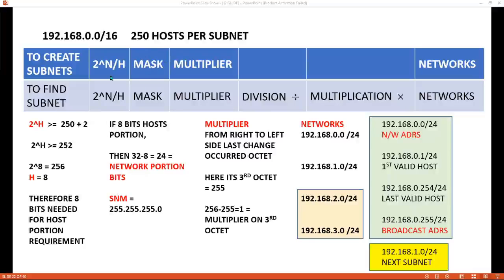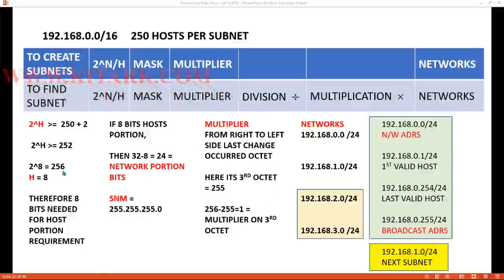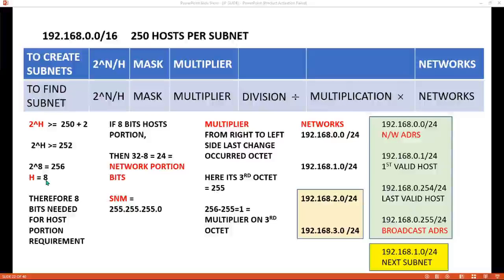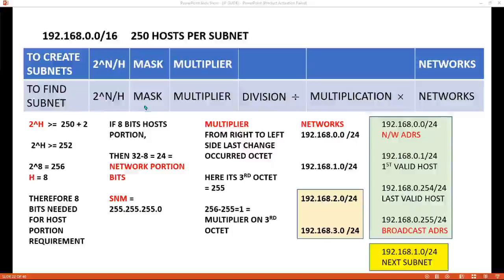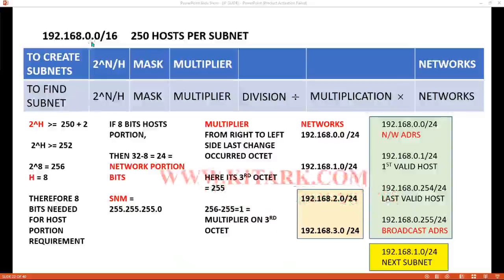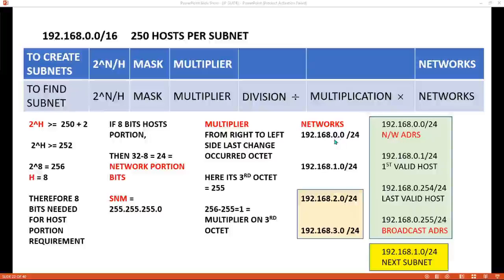ccna 200 301 016 all 5 types of ip calculations | subnets | ccna exam questions scope |ip15